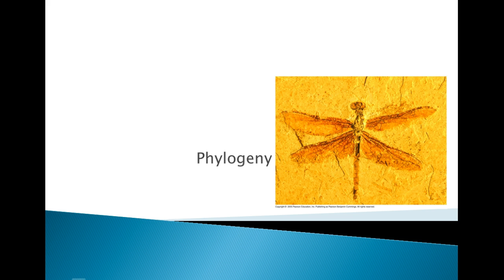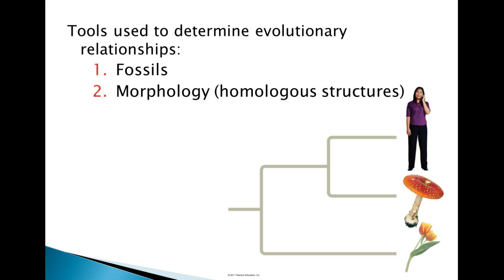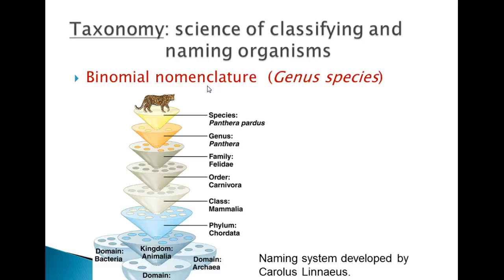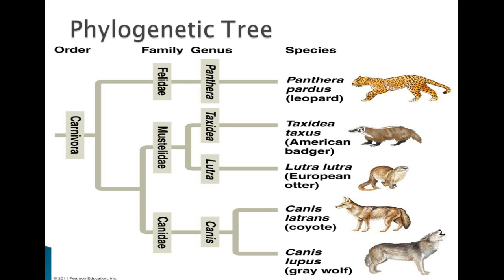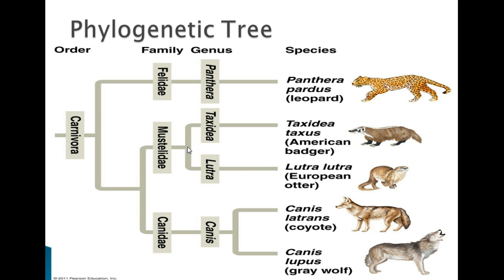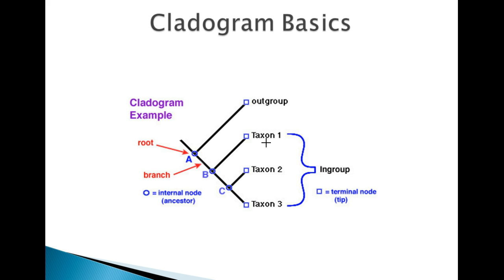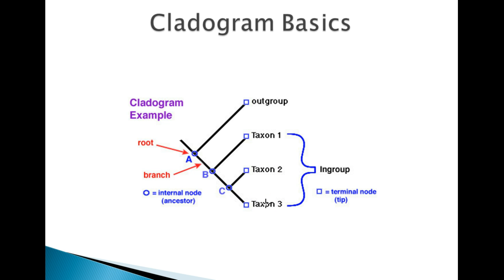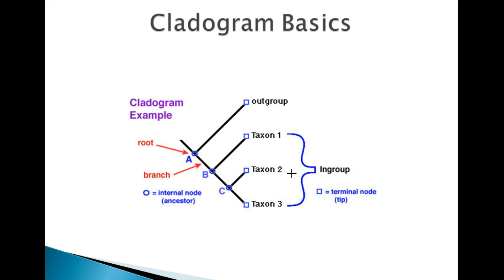Phylogenetics Part 1